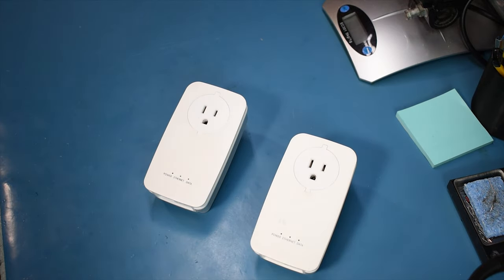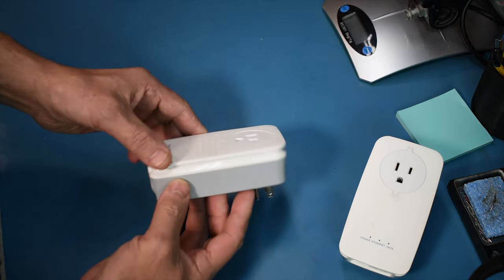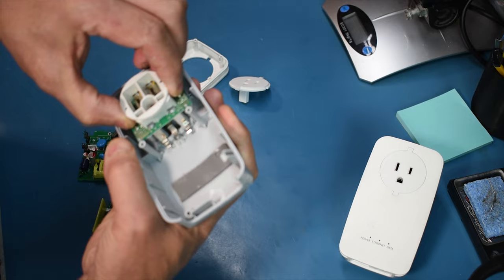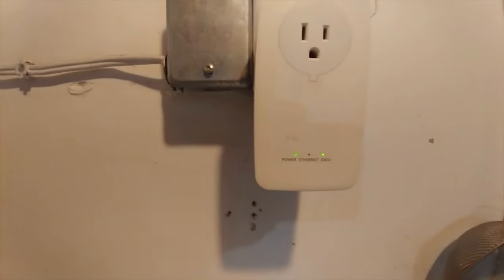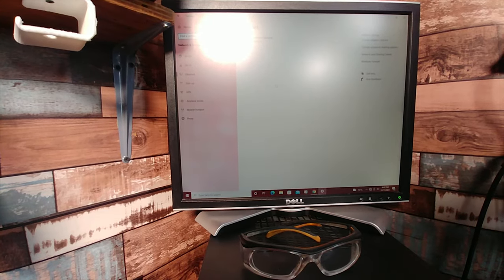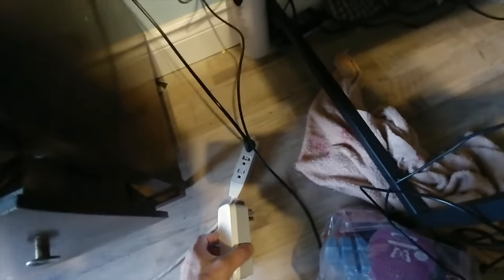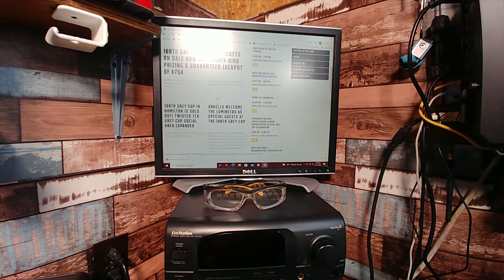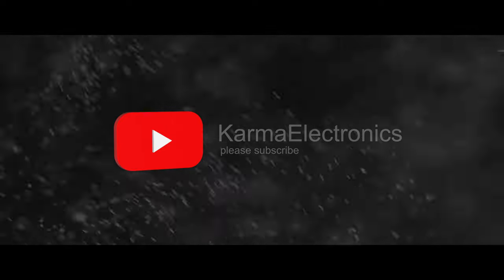SMARTRG PL60 HOMEPLUG (POWERLINE) AV2 ADAPATER, 1 X GIGABIT ETHERNET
work well.  in a 3 story house

one has a bad link button.